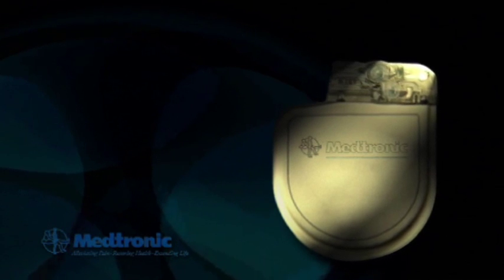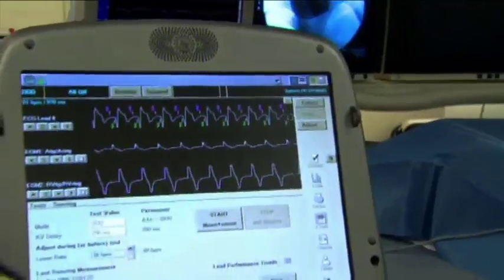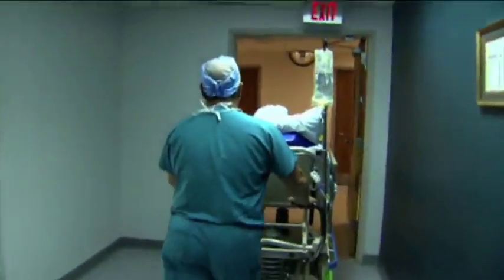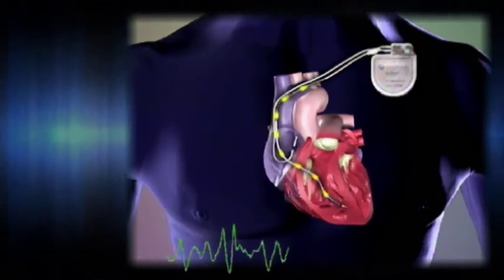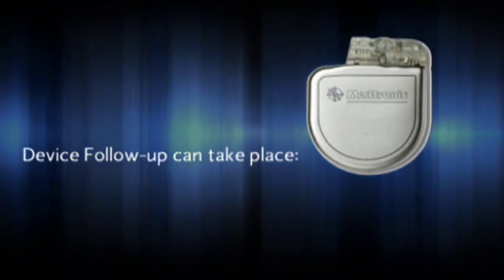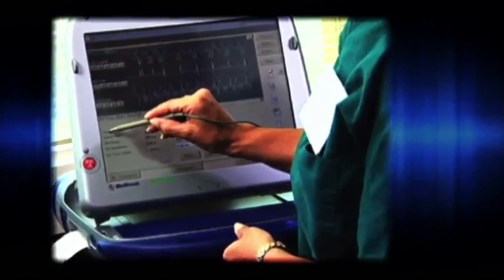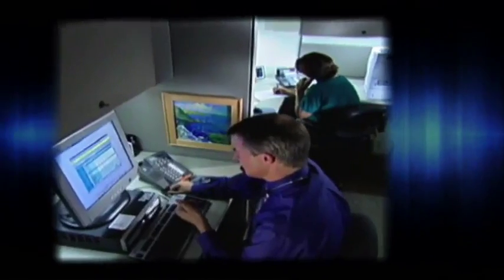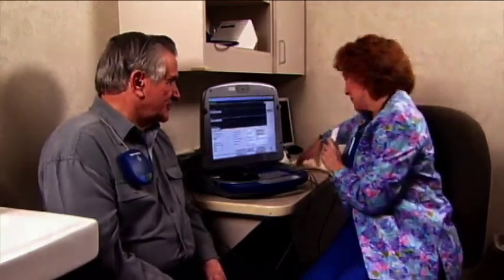What is an Implantable Cardioverter Defibrillator (ICD)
An Implantable Cardioverter Defibrillator -- or ICD - gets your heart back into its normal rhythm when it goes too fast.
ICDs automatically monitor your heart rhythm and deliver therapy as needed to prevent Sudden Cardiac Arrest